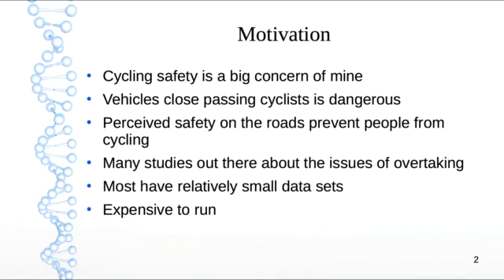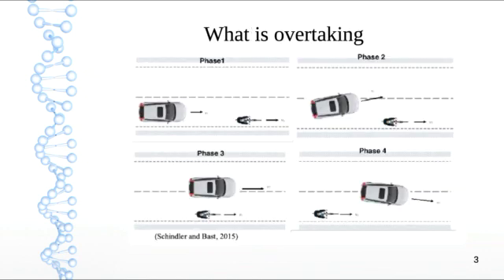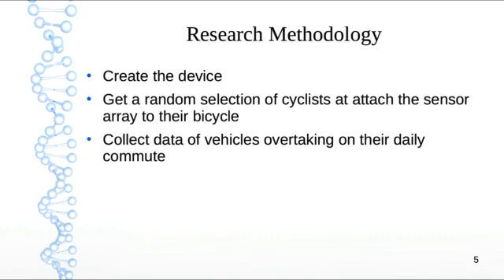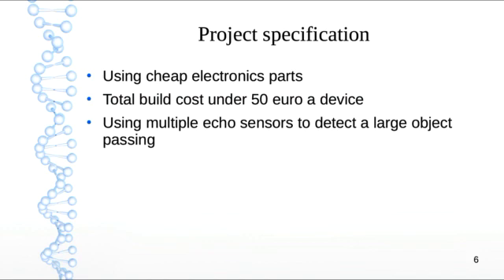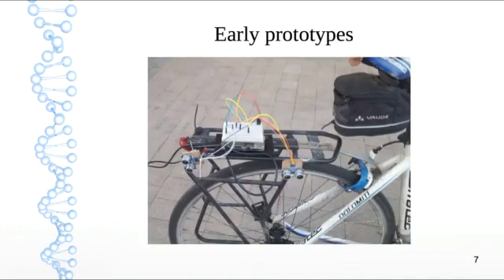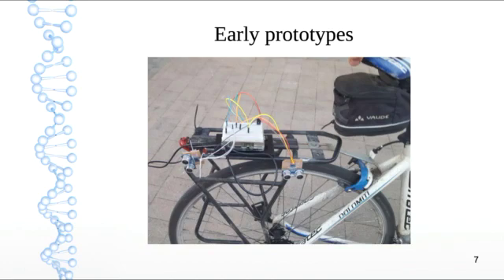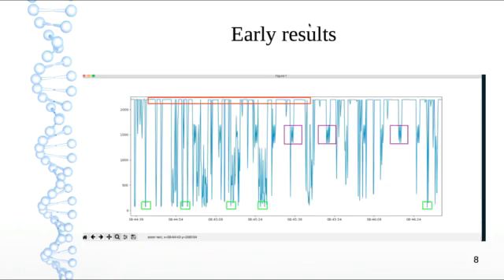Research Proposal presentation Low